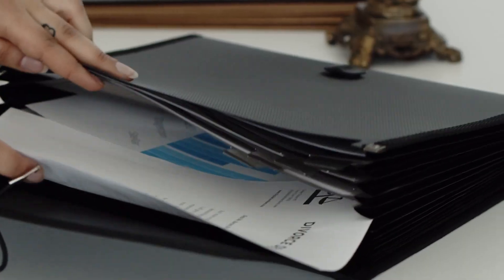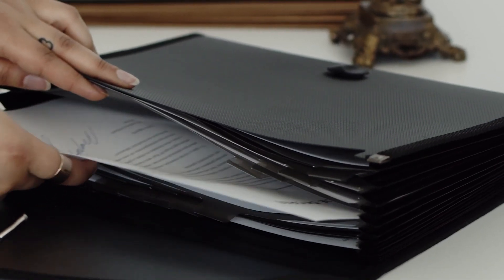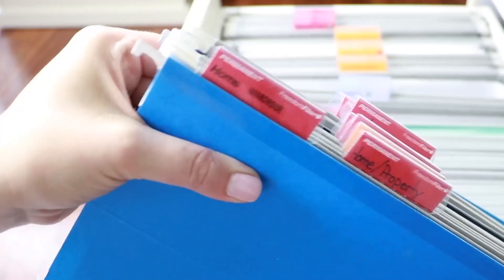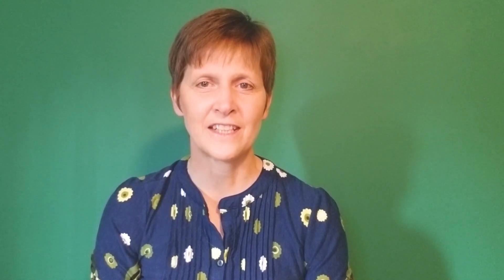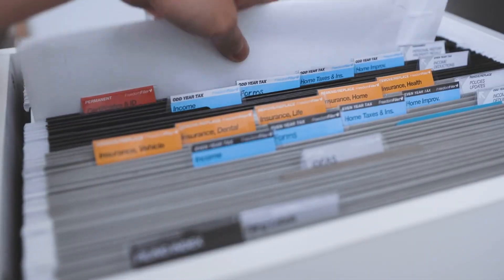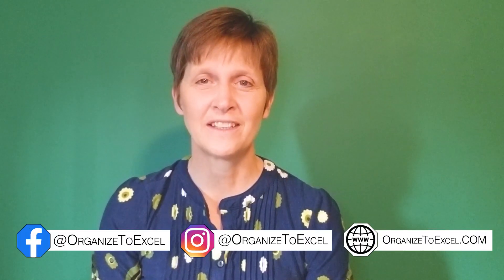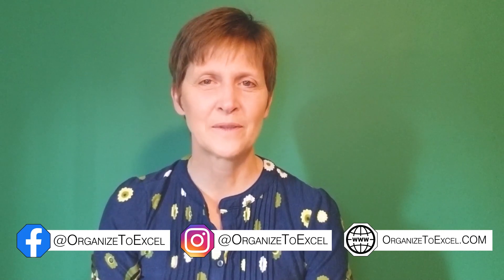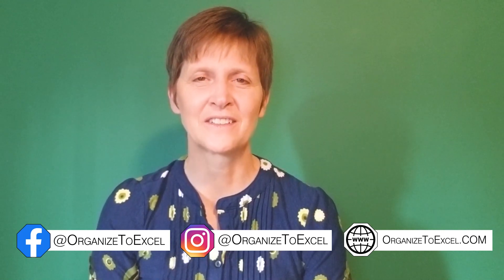Episode4 - Business finances